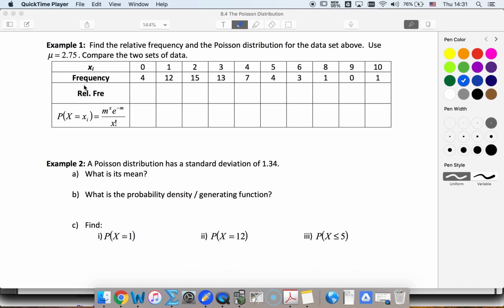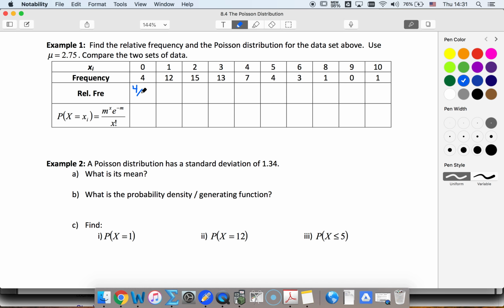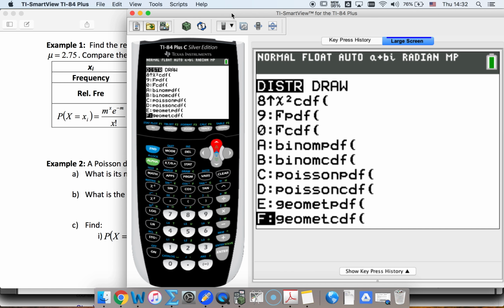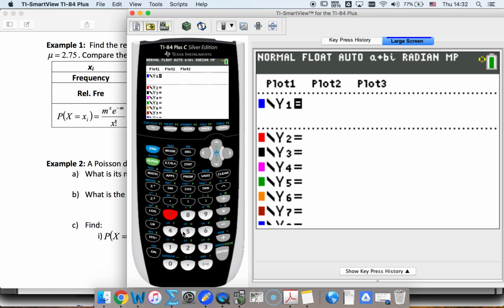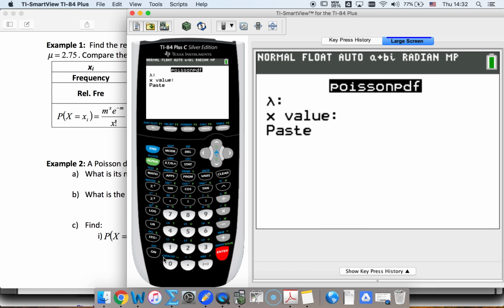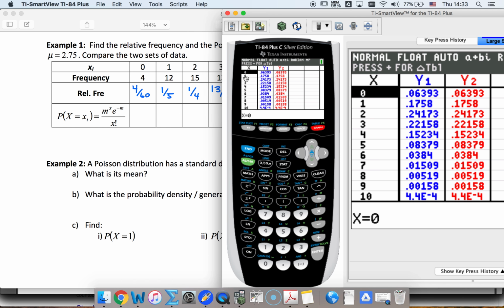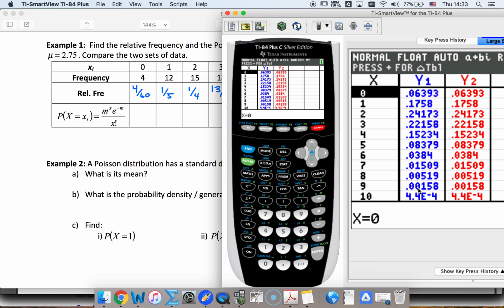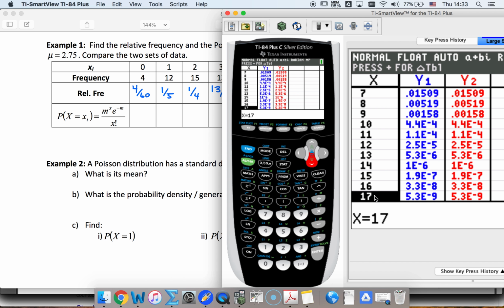IBHL 5.6 Ex1 Poisson Distribution